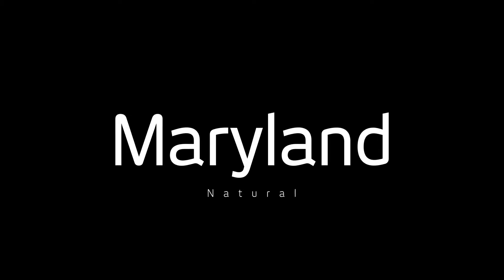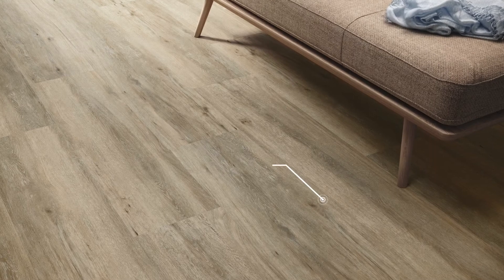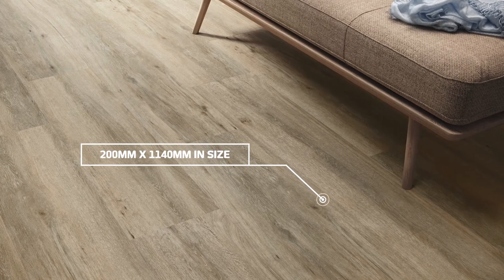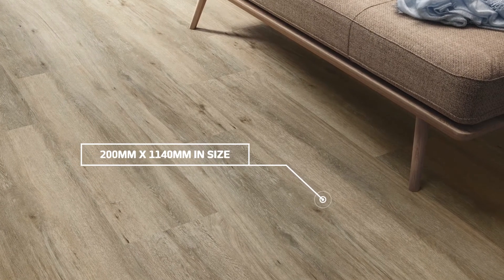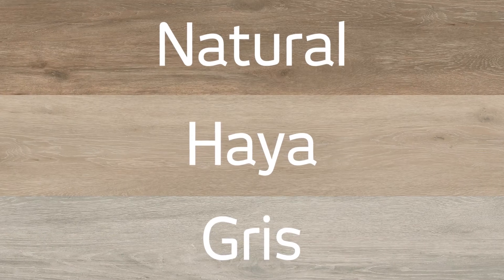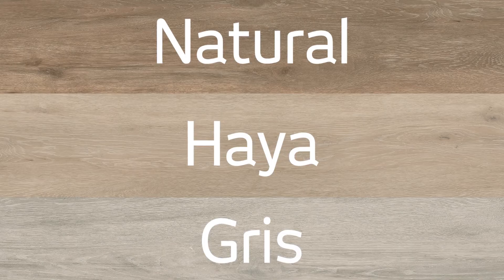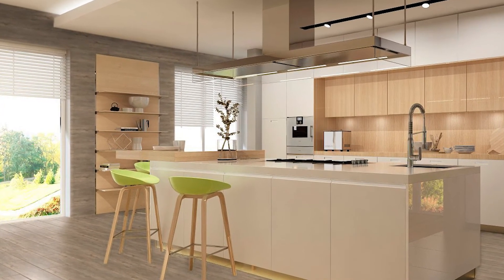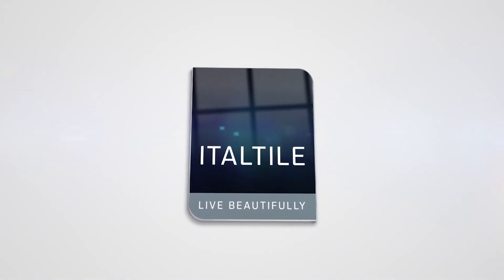Maryland Natural Porcelain Floor Tile Product Video